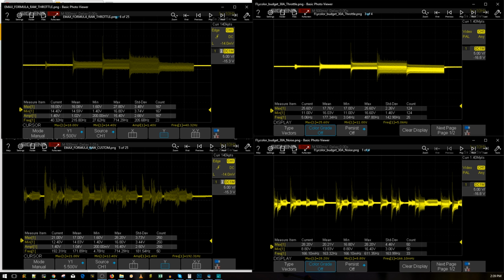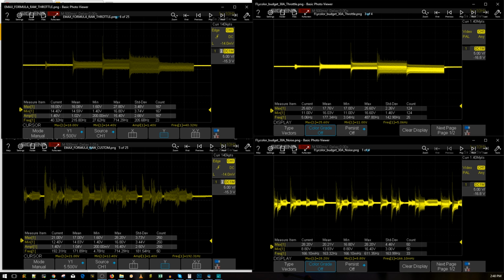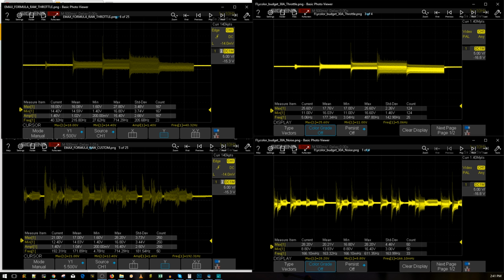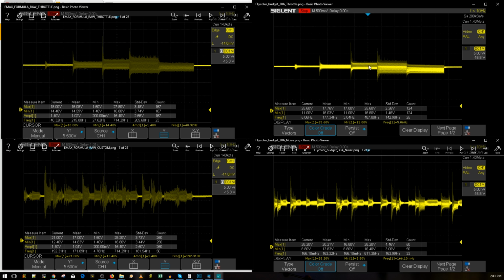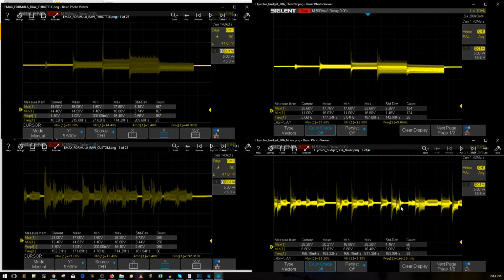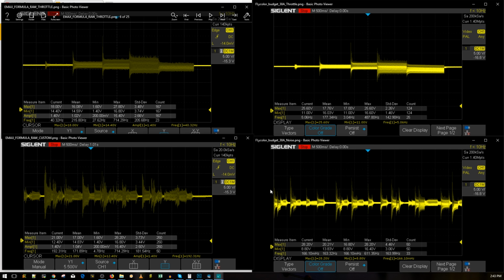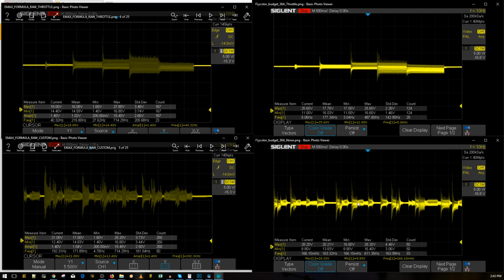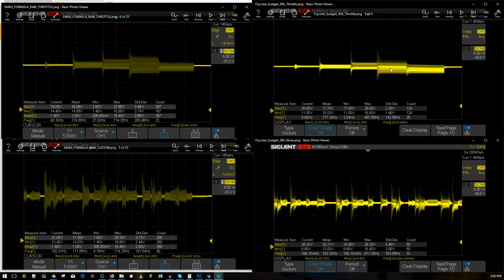THE BEST BUDGET ESC EVER 2018 !! // Flycolor Raptor BLS-Pro 30A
Flycolor Raptor BLS-Pro 30A BLheli_S

IOS Version will need about 2 weeks its 95% complete

25km Range on these awesome VTX's

ID:  dj2938hd298hflahsknckdfhsidufh9398